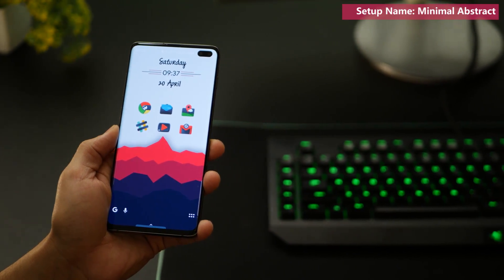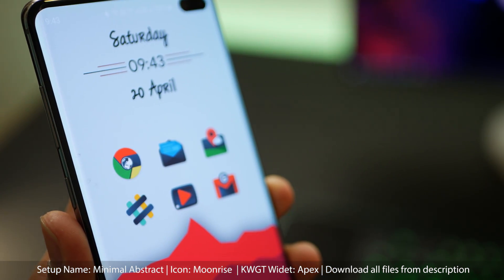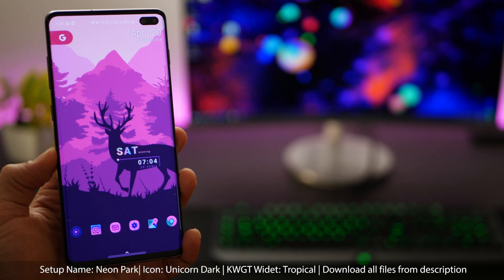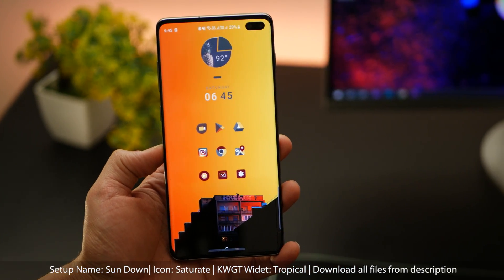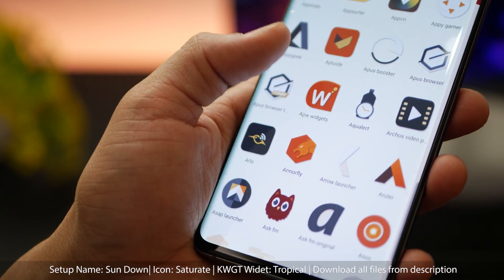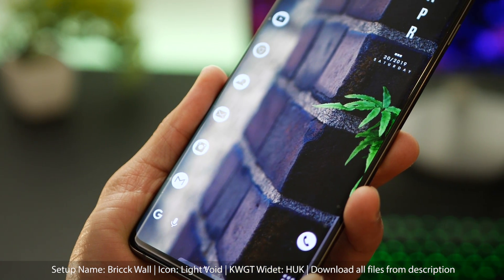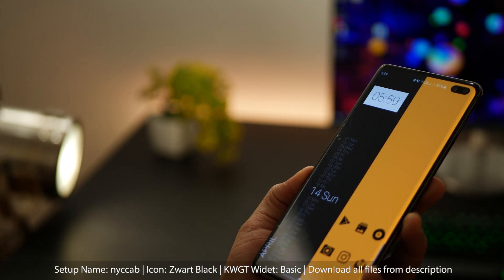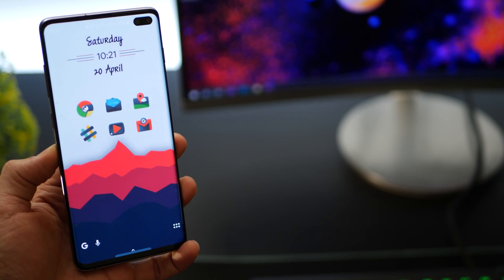Dope Android HomeScreen Setups & Customization (Apr 2019)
Amazing and Stunning looking HomeScreen Setups for your Android Smartphone! Get the look right now.